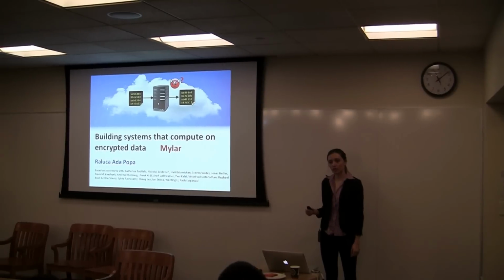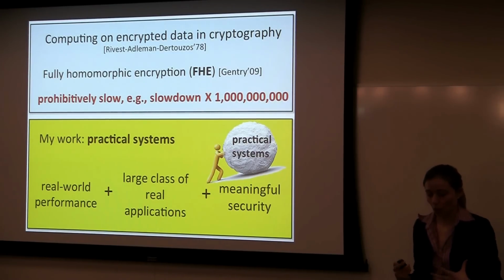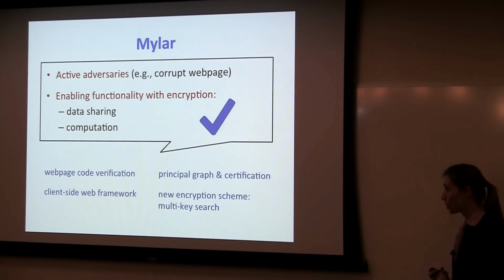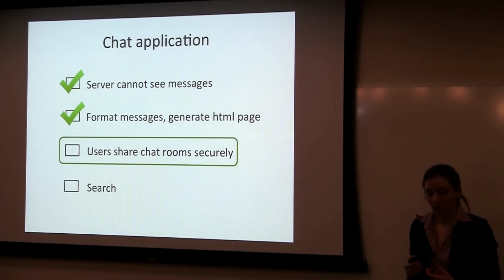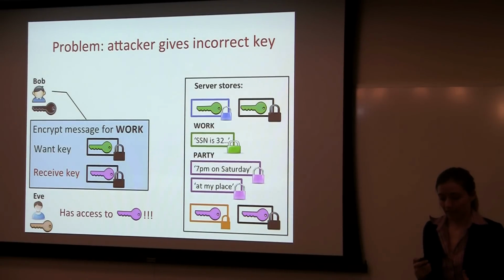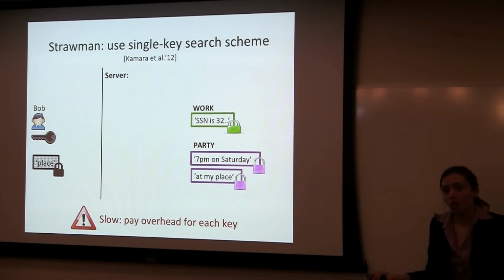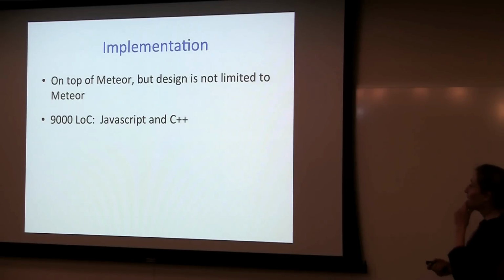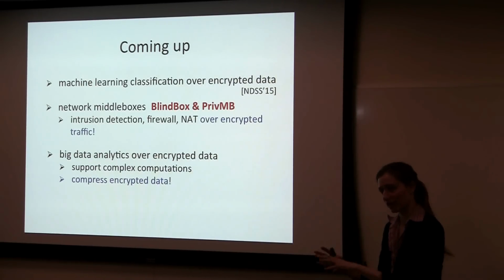26 Jan 2015, Cryptographic Computation Systems by Raluca Ada Popa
Talk summary: Theft of confidential data is prevalent. In most applications, confidential data is stored at servers. Thus, existing systems naturally try to prevent adversaries from compromising these servers. However, experience has shown that adversaries still find a way to break in and steal the data.

In this talk, Popa, R. A. describes a new approach to protect data confidentiality even when attackers get access to all server data: building practical systems that compute on encrypted data without access to the decryption key. In this setting, she designed and built a database system (CryptDB), a web application platform (Mylar), and two mobile systems, as well as developed new cryptographic schemes for them. Popa, R. A. showed that these systems support a wide range of applications with low overhead. This talk focuses primarily on Mylar with a glimpse to upcoming work how to aid with an end-to-end solution for securing the Internet-of things.

Bio: Raluca Ada Popa completed her Ph.D. at MIT and is starting as an assistant professor of computer science at UC Berkeley. She is interested in security, systems, and applied cryptography. Raluca developed practical systems (such as CryptDB and Mylar) that protect data confidentiality by computing over encrypted data, as well as designed new encryption schemes that underlie these systems. Some of her work has had early impact, with Google applying CryptDB’s design to their SQL-like BigQuery service and Boston’s Newton-Wellesley hospital using Mylar to secure their medical application. Raluca is the recipient of a George Sprowls award for best CS Ph.D. thesis at MIT, Google PhD Fellowship, Johnson award for best CS Masters of Engineering thesis from MIT, and CRA Outstanding undergraduate award from the ACM.